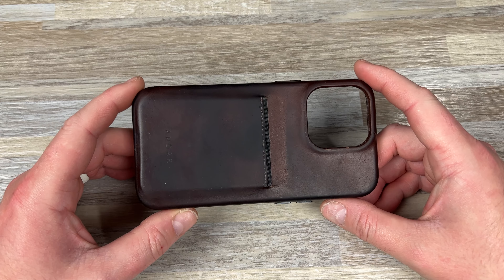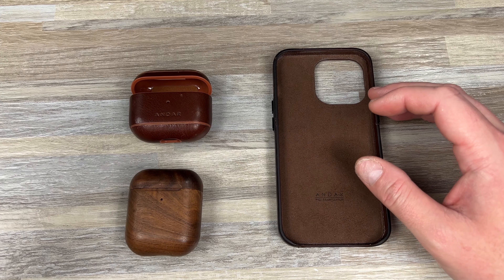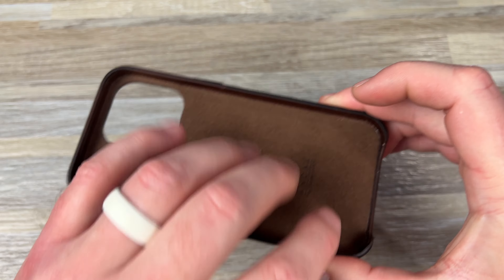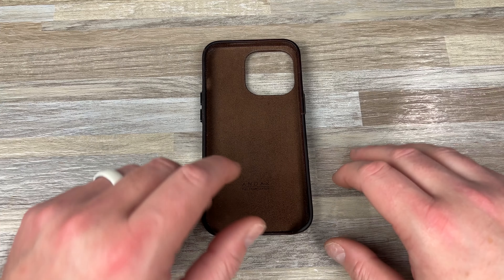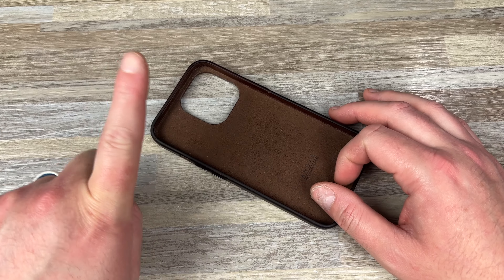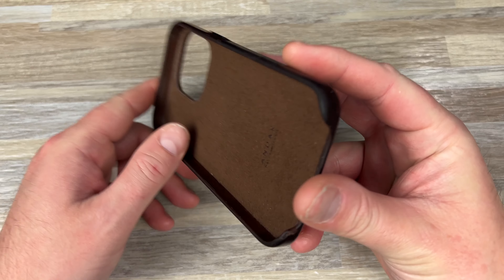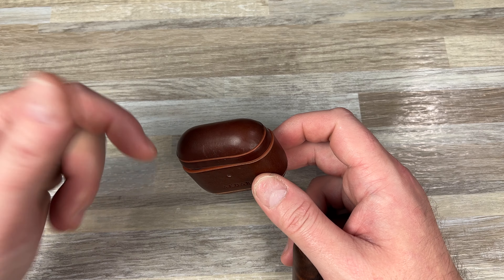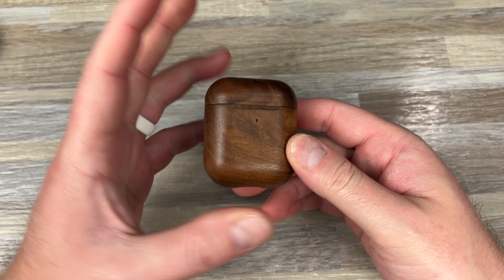The Fitz! - Andar Phone Case